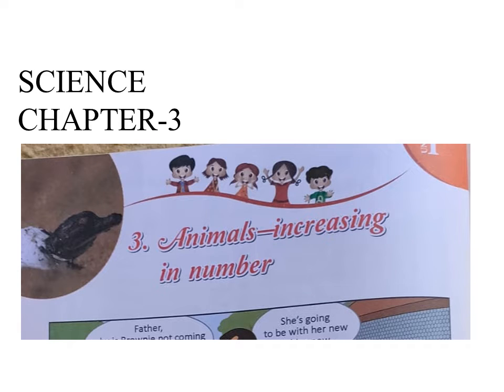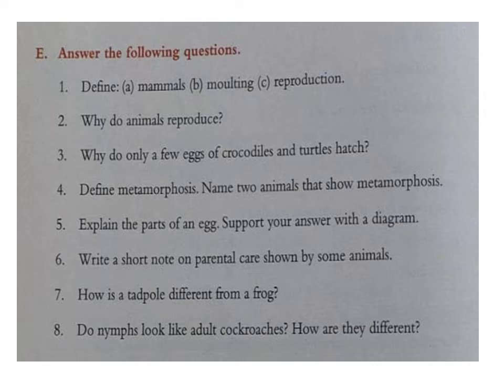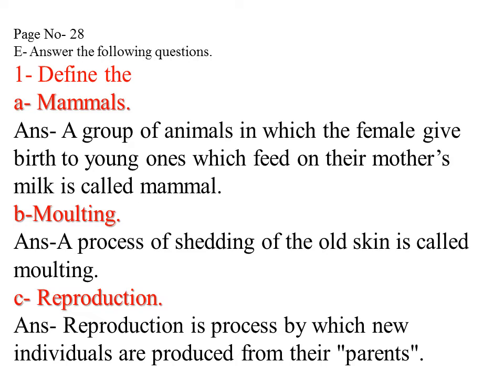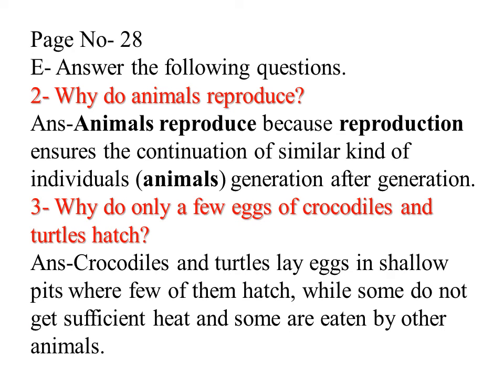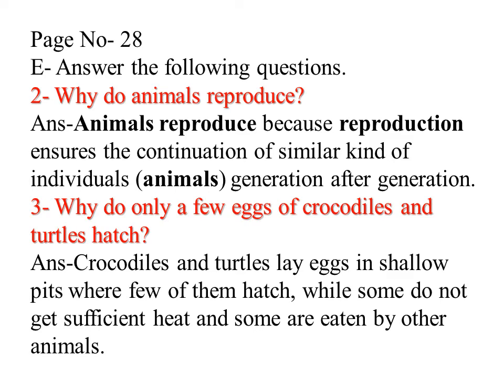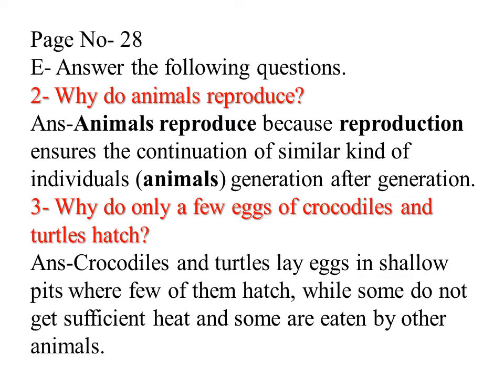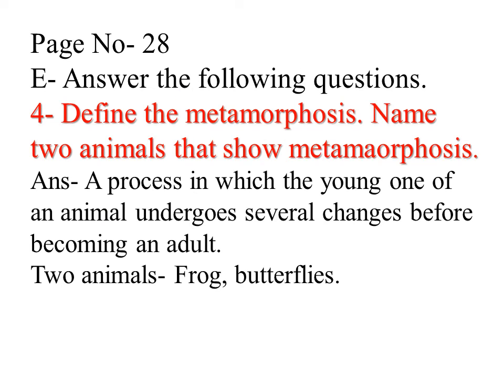07JUNE2020 SCIENCE 4